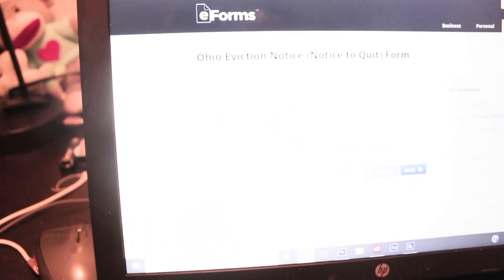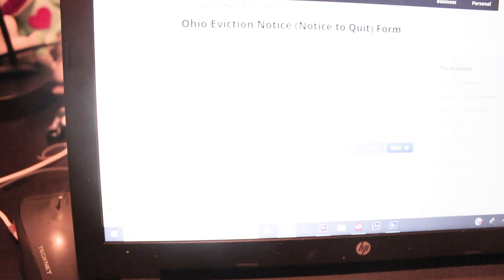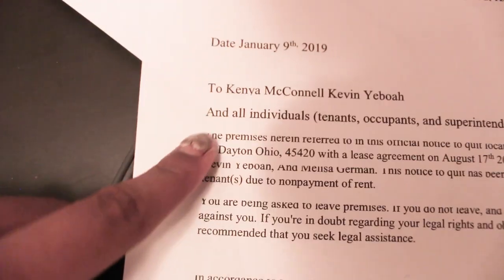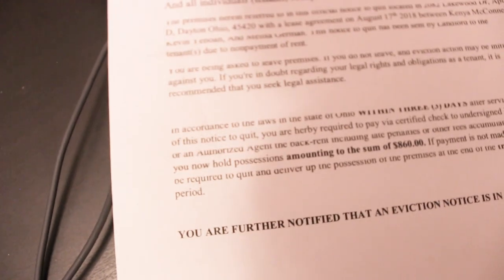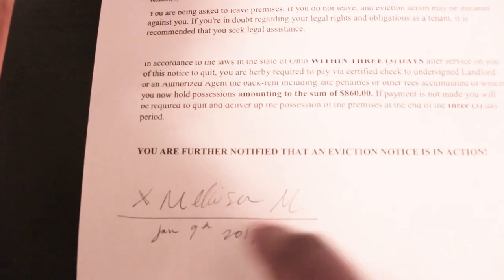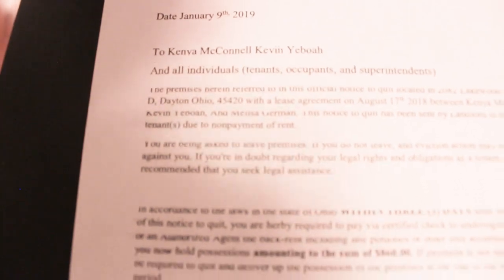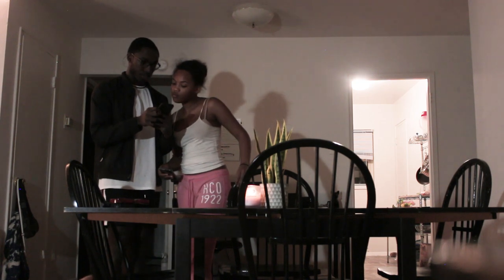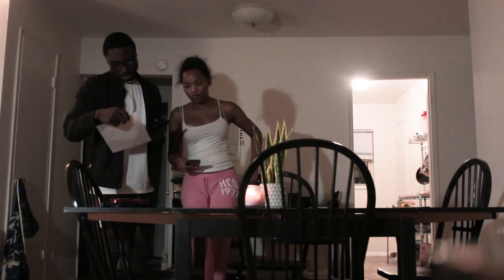EVICTION PRANK ON BOYFRIEND!!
KEEP UP WITH OUR LIVES
     Kenya: @kenya_mcconnell_
     Kevin: @kevboah
     Kenya: @kenya_mcconnell
     Kevin: @kevboah